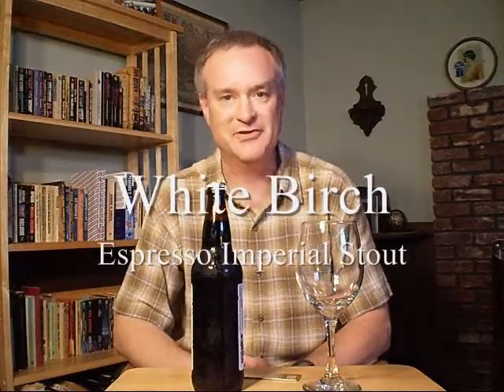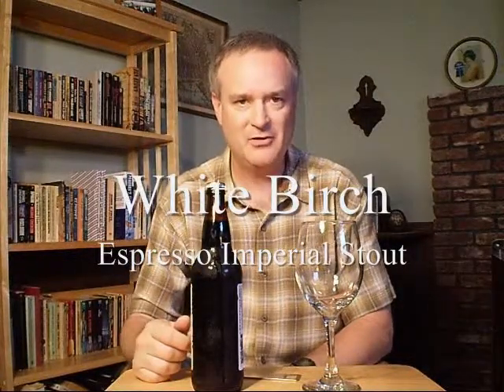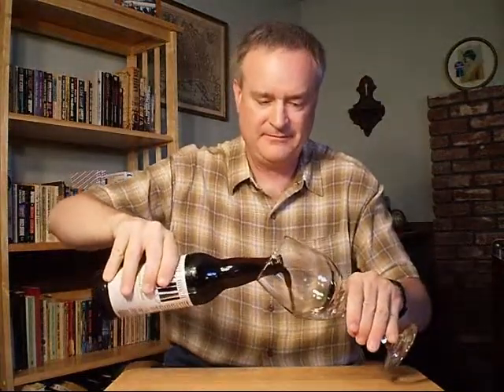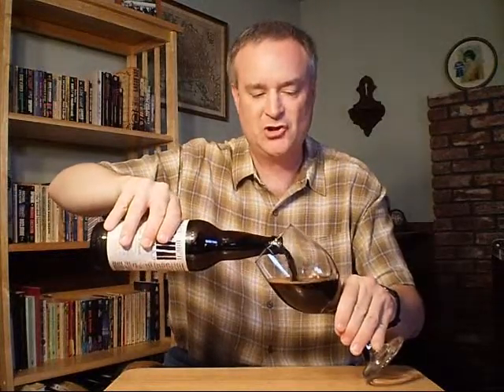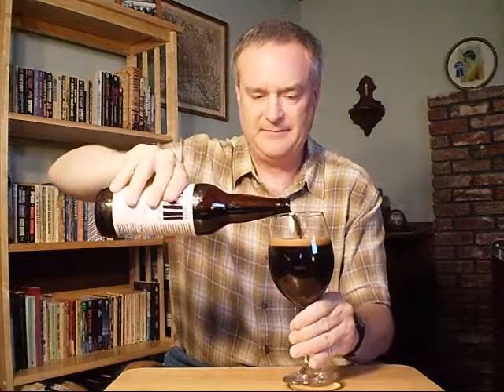Beer Review - White Birch Brewing Espresso Imperial Stout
I review New Hampshire and New England beers.  This is my review of White Birch Espresso Imperial Stout from Hooksett, New Hampshire.  Thank you for stopping by and I look forward to any comments you might have.